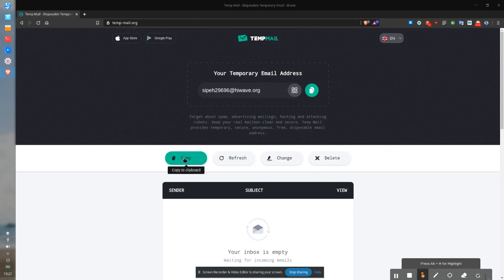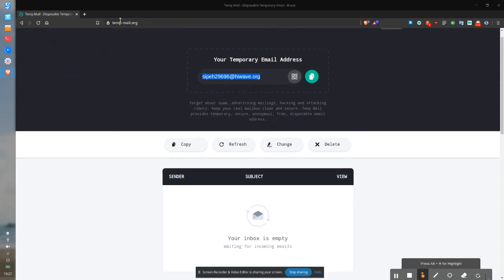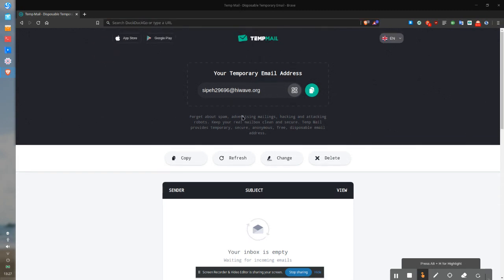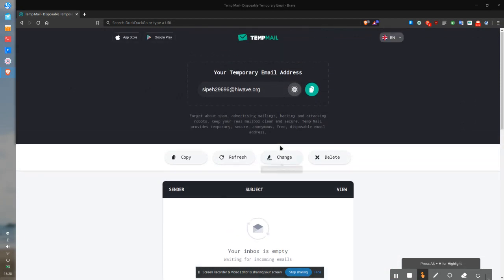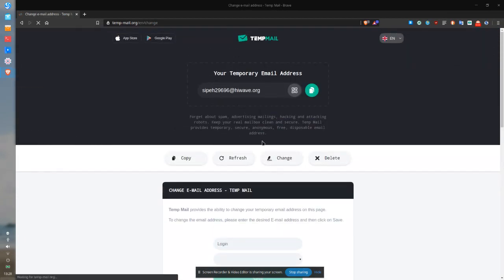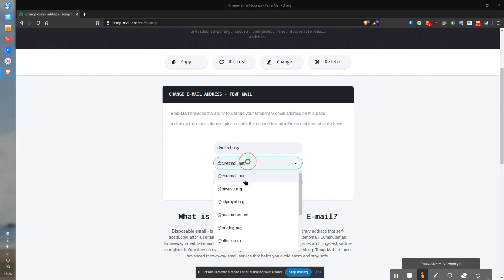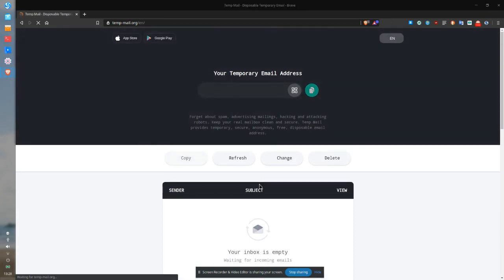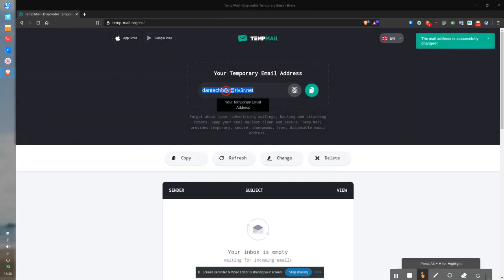How to use TempMail to eliminate spam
Do you want to sign up for a website, or connect to a public WiFi without receiving spam in your email inbox?